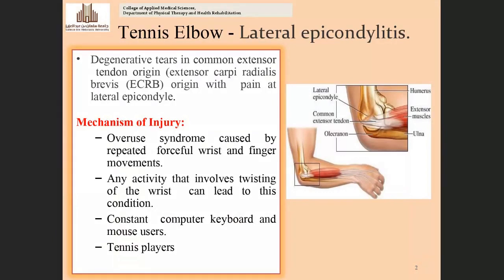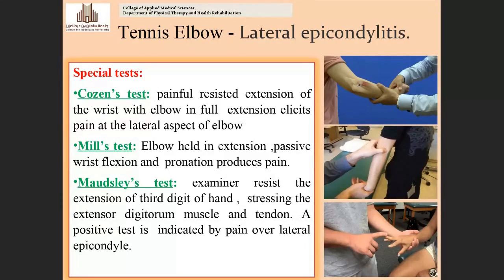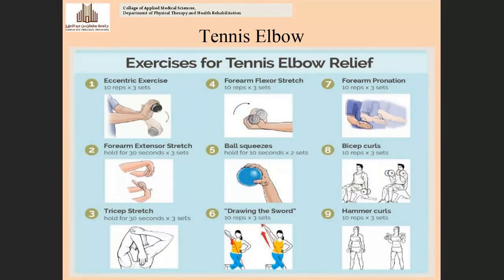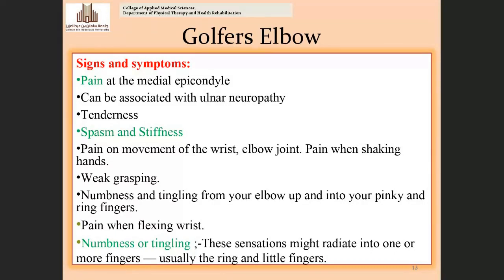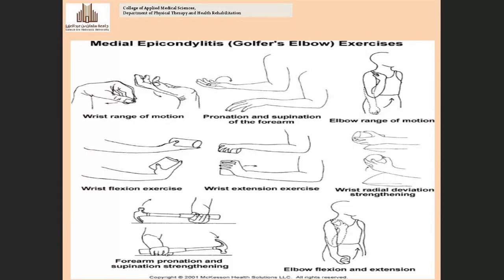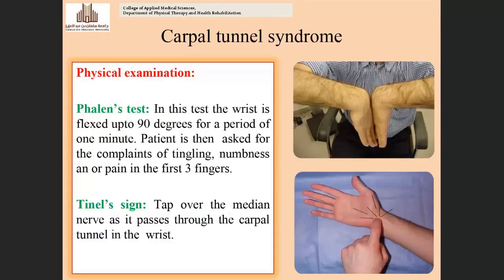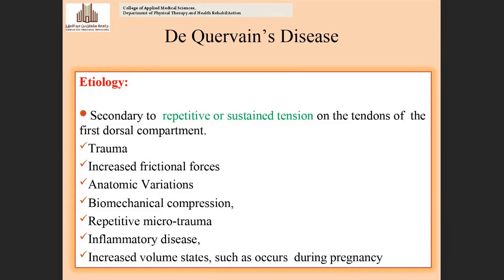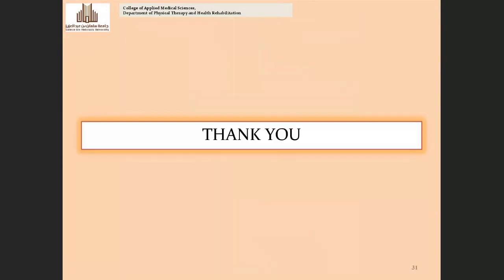Sports injuries in Elbow & Wrist - Lateral and medial epicondylitis, Carpal tunnel syndrome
Sports injuries of the elbow and wrist are a common problem seen by those who care for athletes and those who manage upper extremity injuries. The term "high-level athlete" may include adolescents and high school students, collegiate athletes, and of course, the professional athlete. The challenge in the management of these injuries to the elbow, wrist, and hand is identifying those injuries that will benefit from early conservative management compared with surgical treatment. A rapid return to play may be possible with some injuries with cast or splint immobilization based on the sport and position played. Management of common sports injuries of the hand, wrist, and medial elbow should be reviewed with consideration of a return to play.